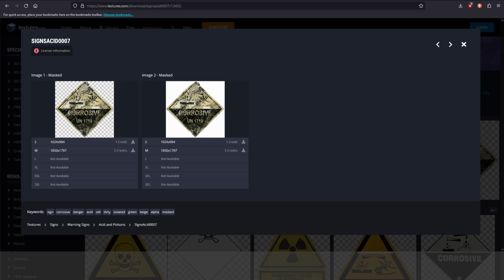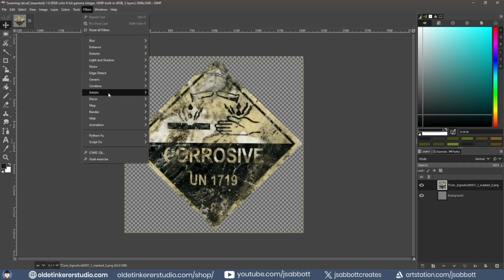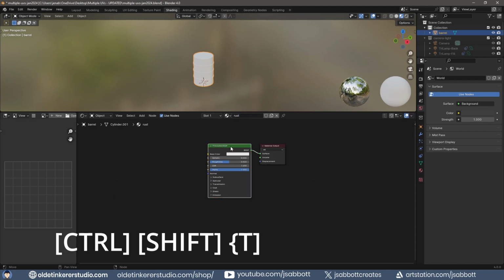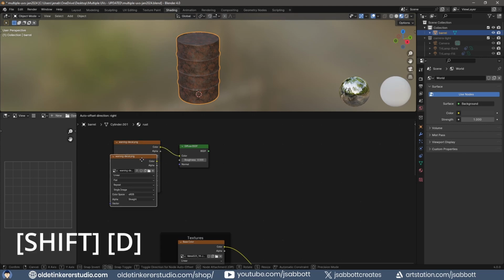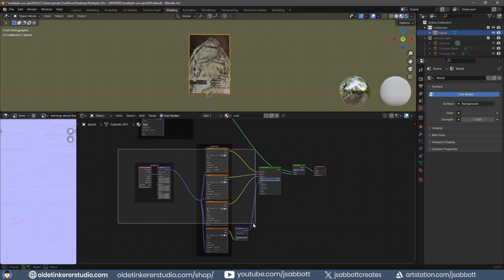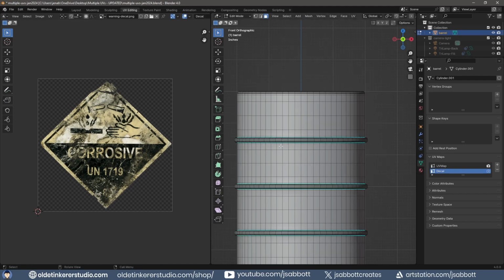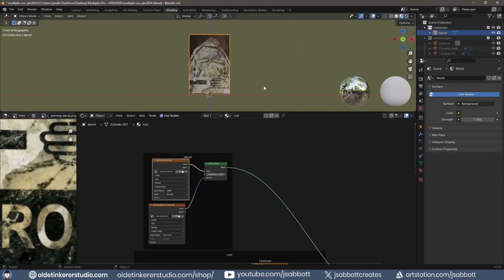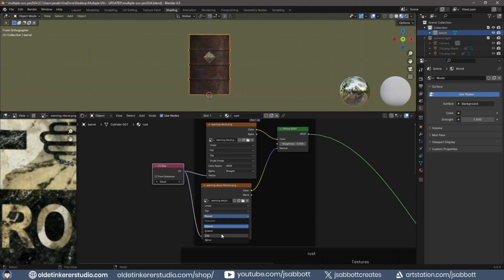How to make a procedural rusted metal material using multiple UVs | Blender 4.0 Tutorial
In this tutorial, I will show you how to make a procedural rusted metal material using the shader nodes in Blender for your project.

Timeline:
00:00 Introduction
00:03 Warning Decal
01:10 Barrel Material
02:17 Decal Material
03:46 Decal UV
05:24 UV Map Node